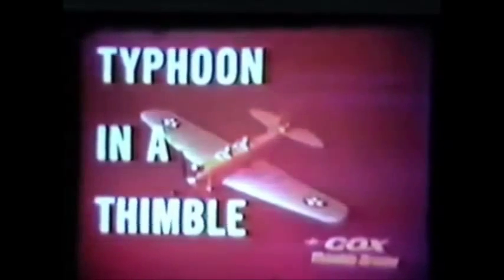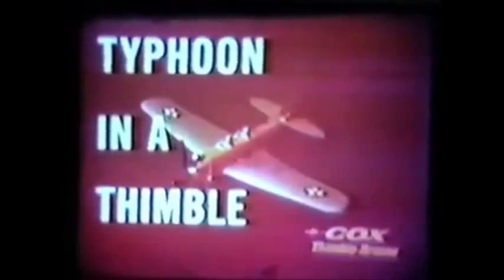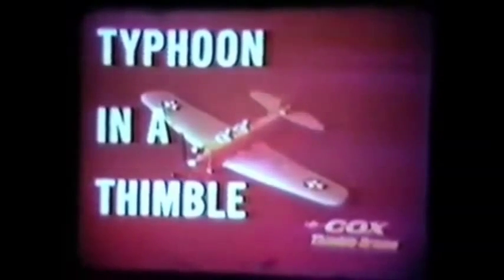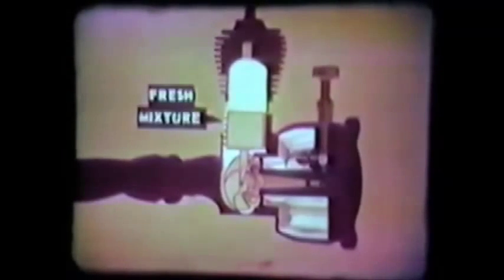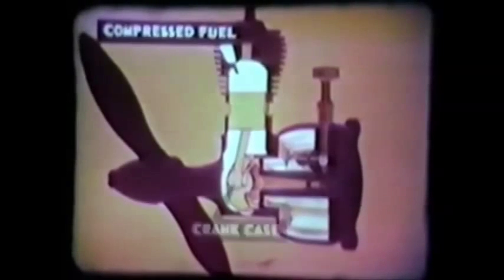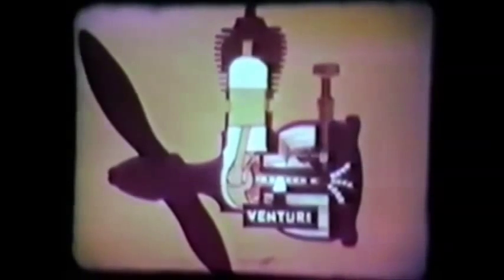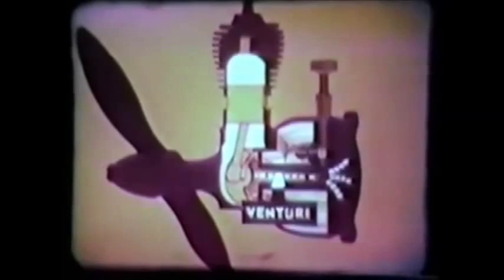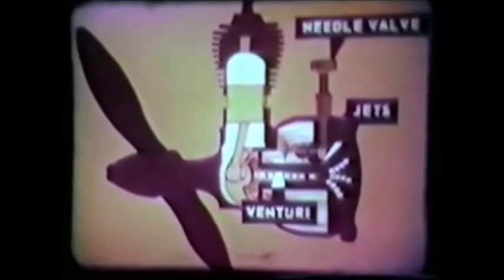Typhoon in a Thimble - How a Cox reed valve engine works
This is a video from a Cox Manufacturing promotional film from the 60's.  I clipped out the portion that describes how a reed valve engine works so people can see how these wonderful engines run.